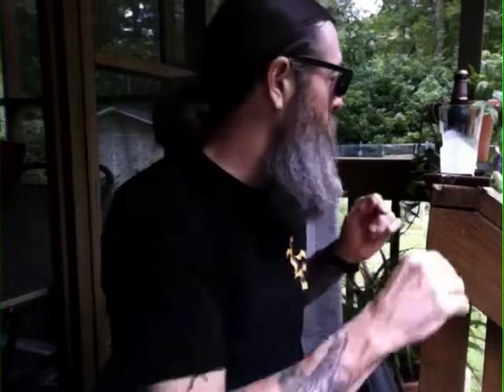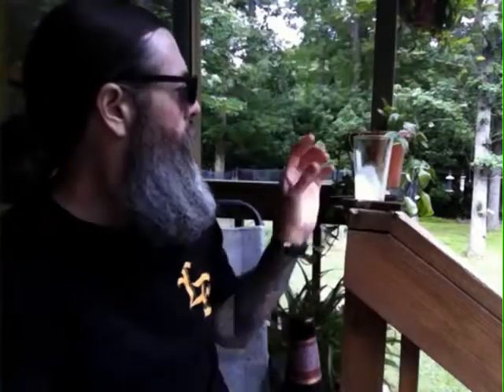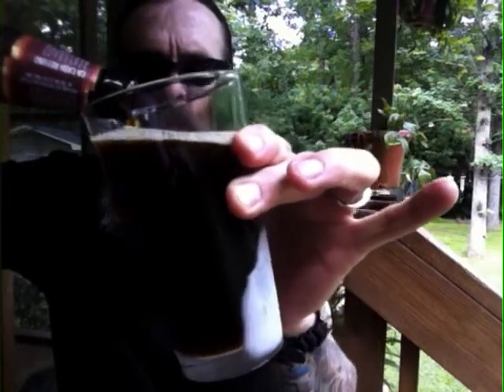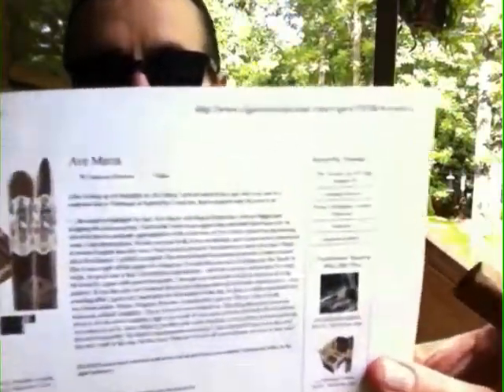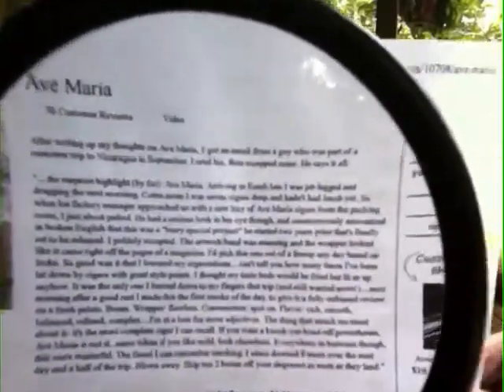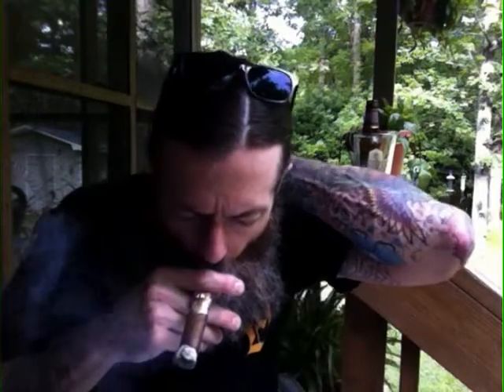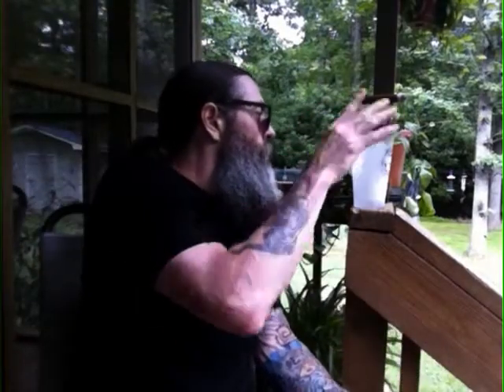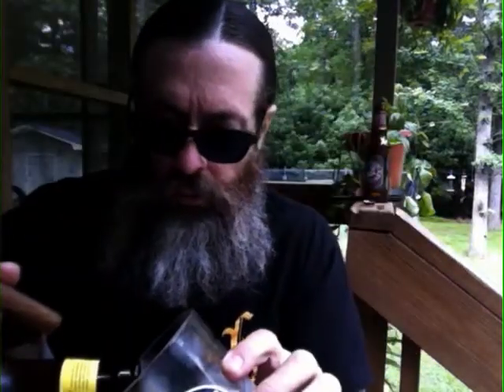Episode - 6 [AVE MARIA + Brooklyn Brown Ale]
Note: This is a re-edit of an older video -shortened for your viewing pleasure.

Cigar: Ave Maria a wonderful medium/full bodied cigar from my 40 sampler stuffed in my humidor.

-Cheers!